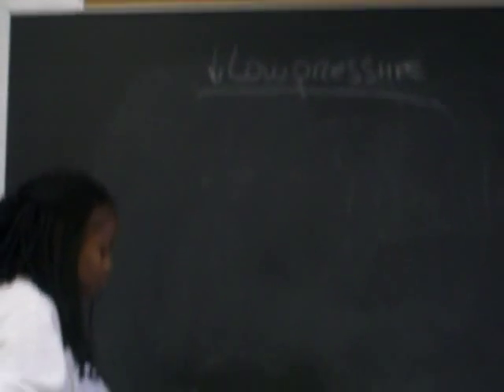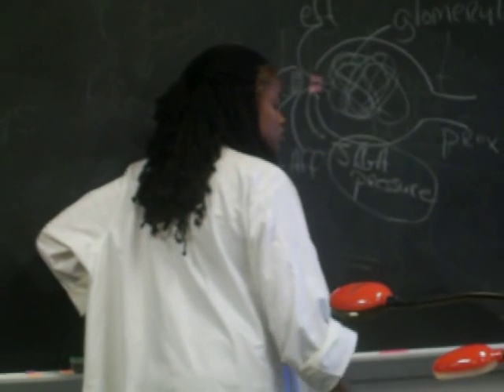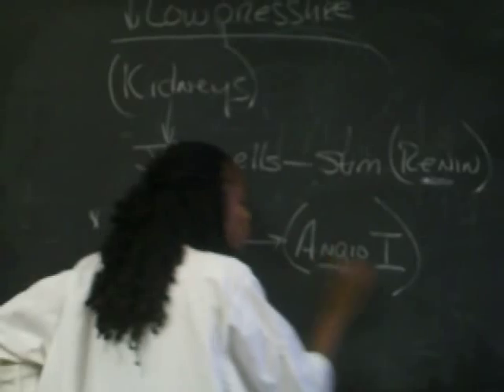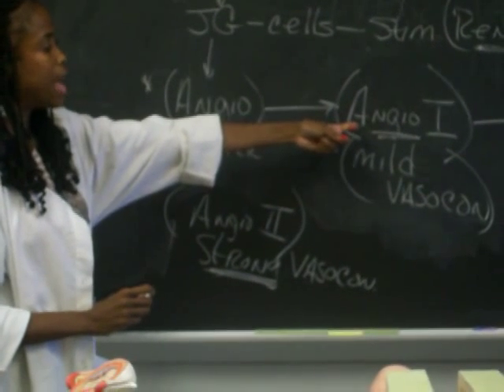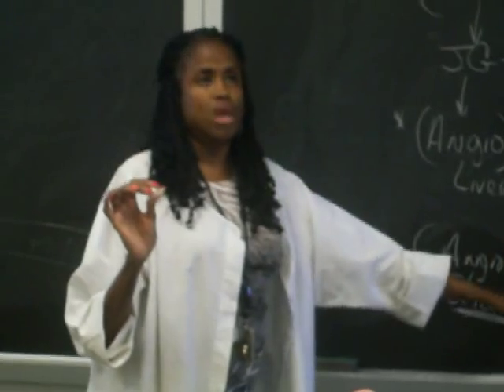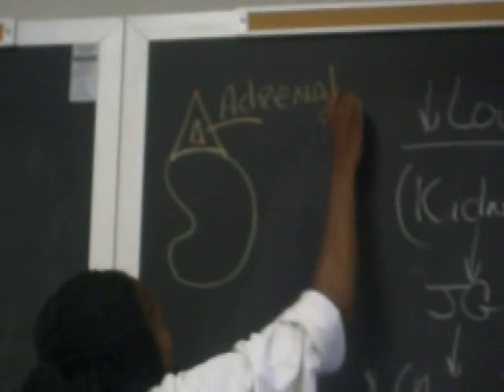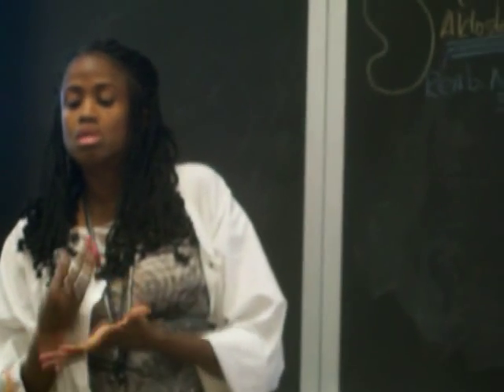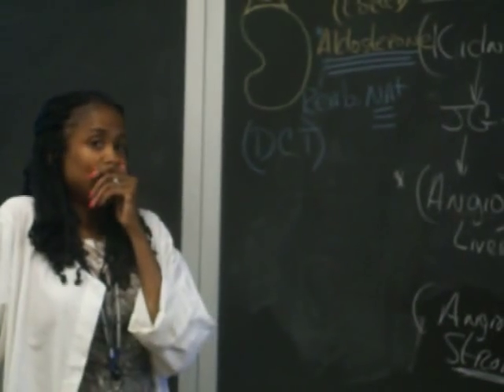Renin Angiotensinogen 2 Lecture